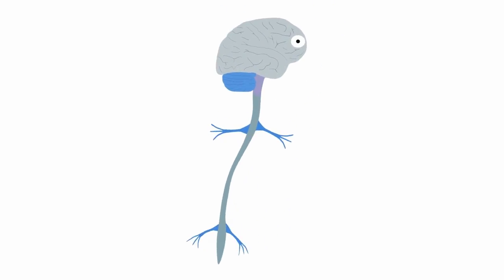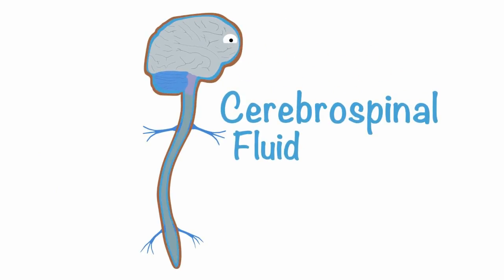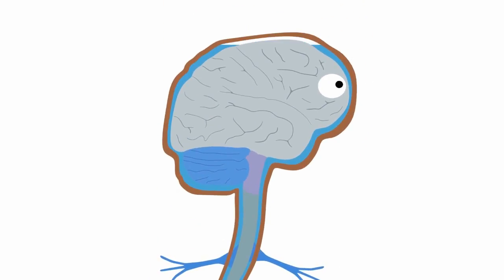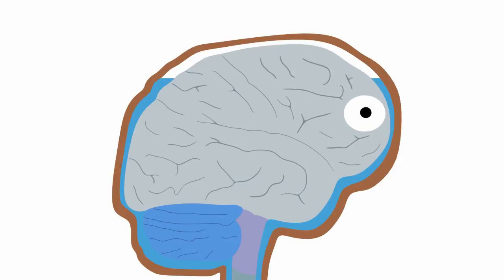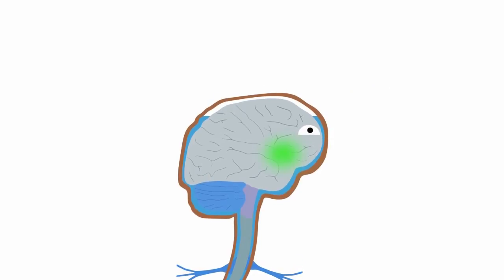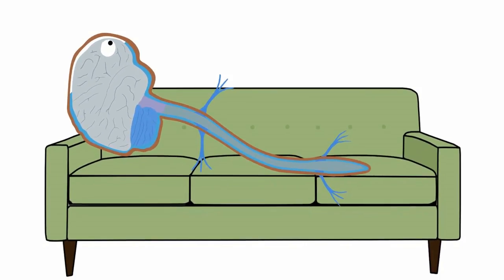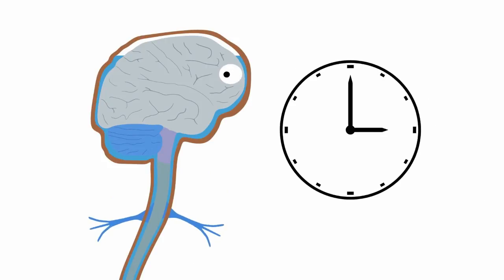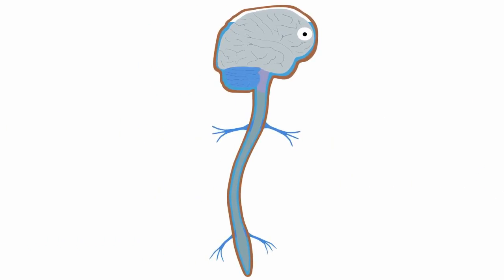An Introduction to Cerebrospinal Fluid (CSF) Leaks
If you've never heard of a cerebrospinal fluid (CSF) leak before, this short animated introduction will get you started.